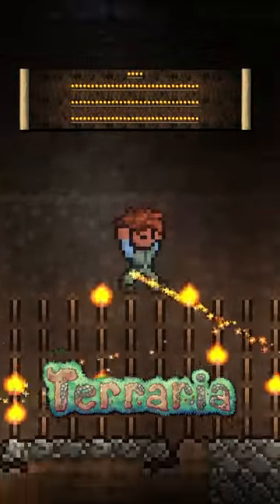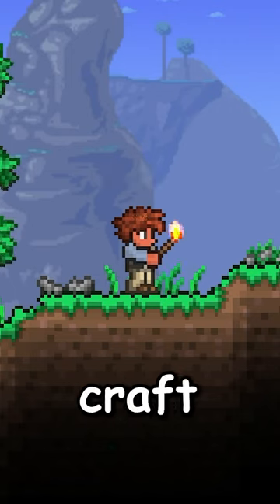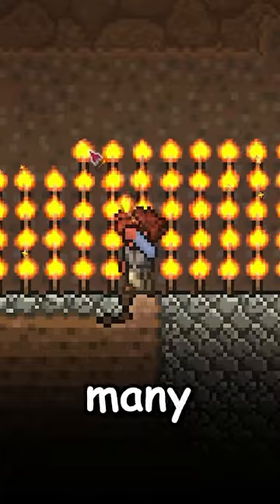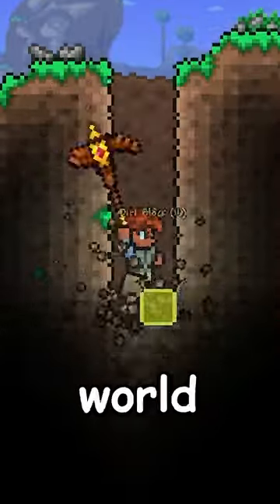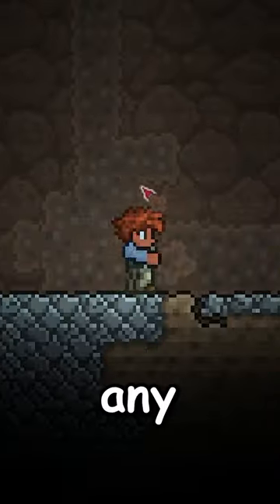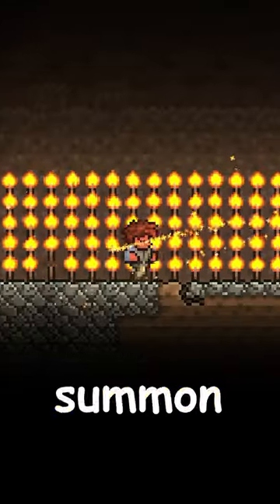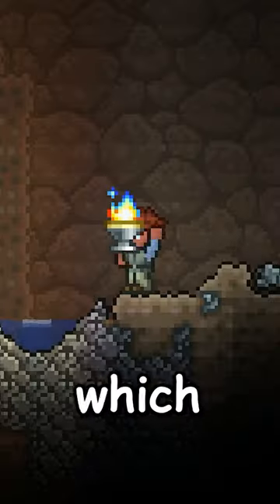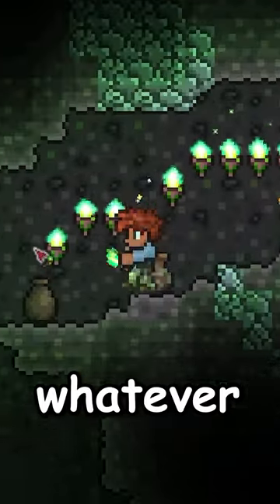HOW TO SUMMON THE TORCH GOD IN TERRARIA 1.4.4!!